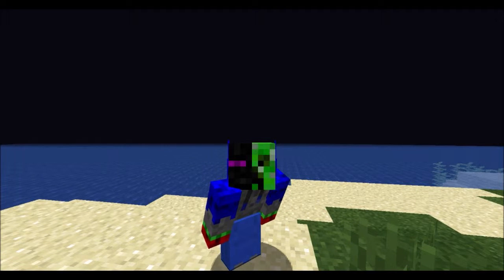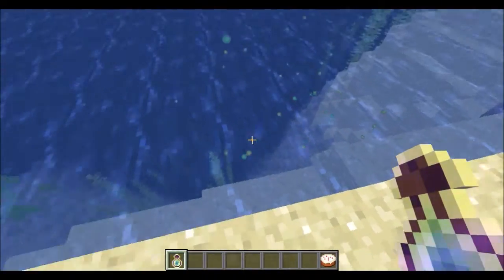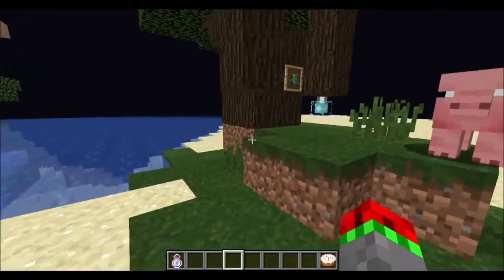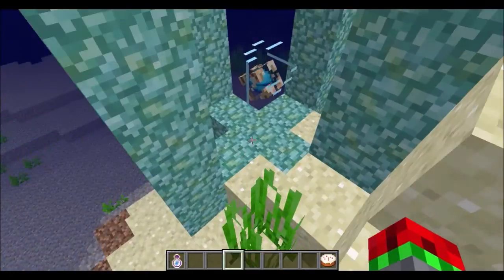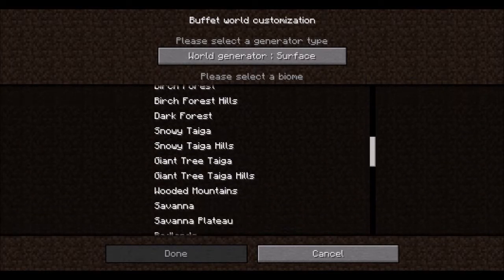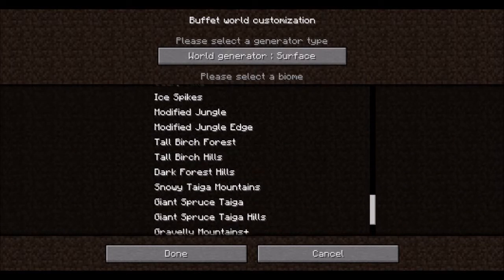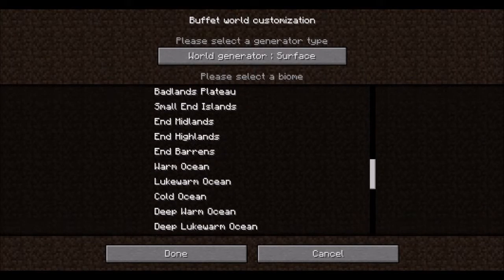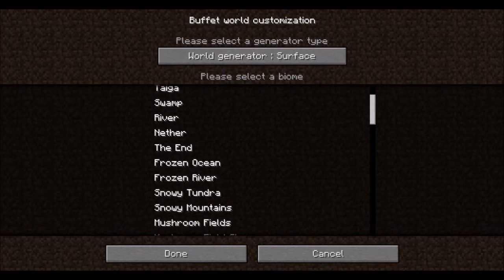Minecraft Snapshot 18w19a: New Sounds & Biome Names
This snapshot adds some new sounds and changed a lot of biome names.